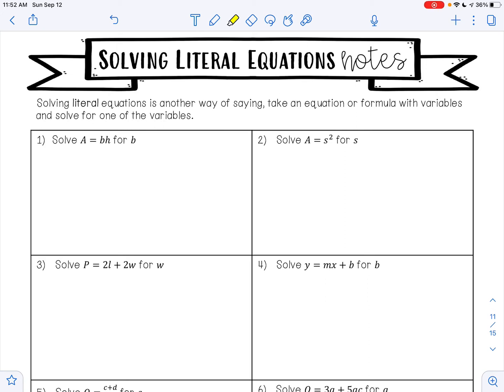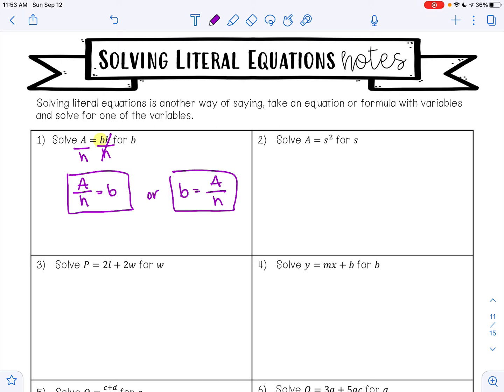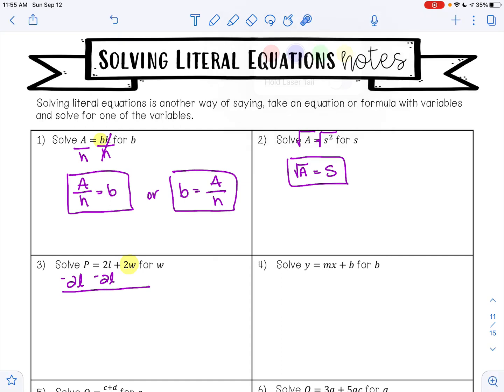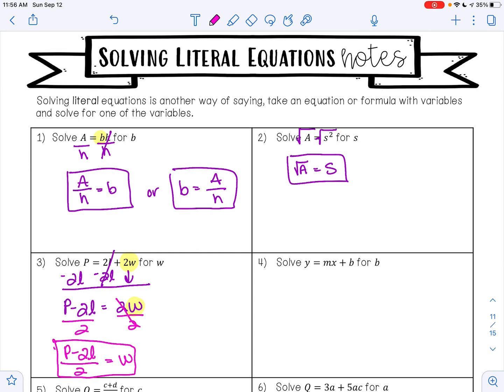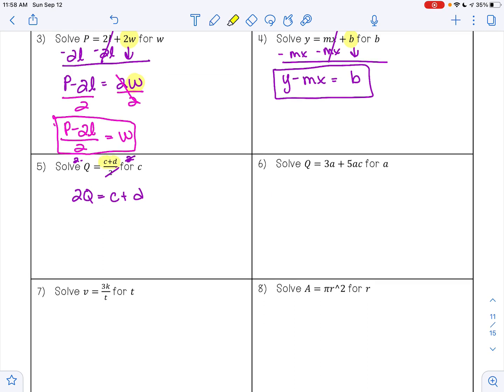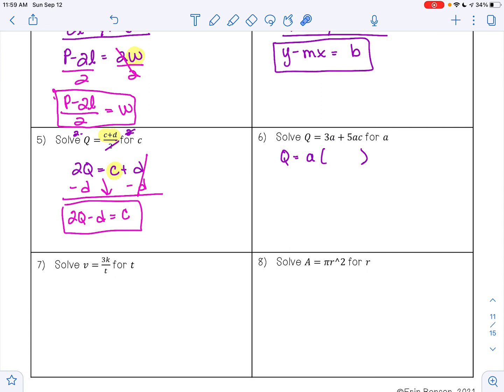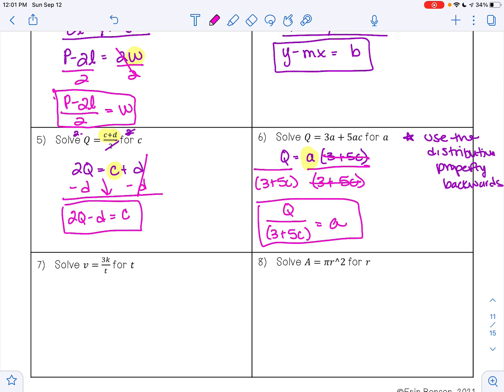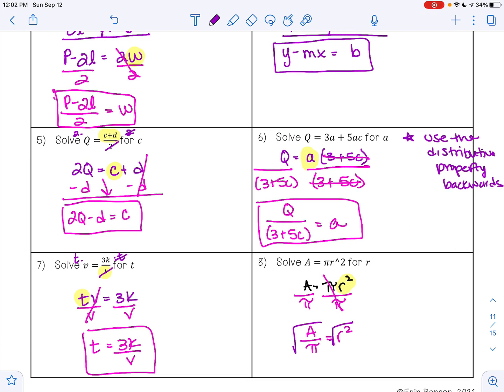Literal Equations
In this video, I will teach you how to solve literal equations.